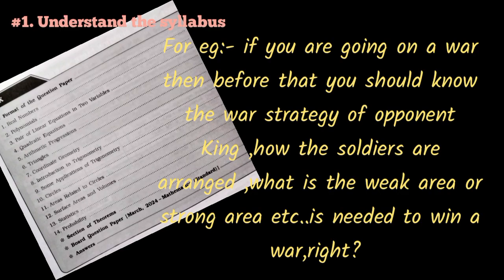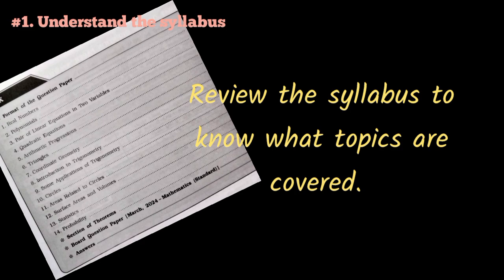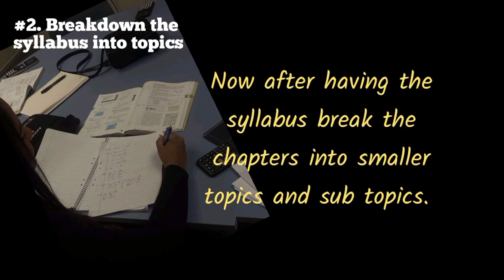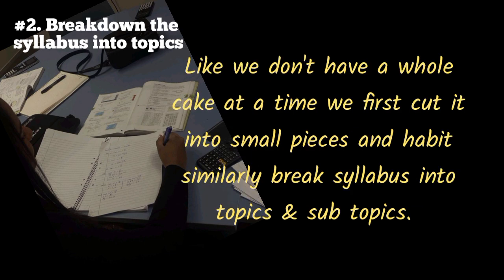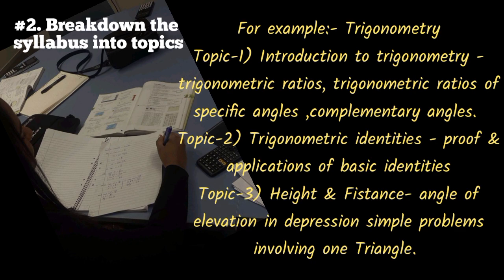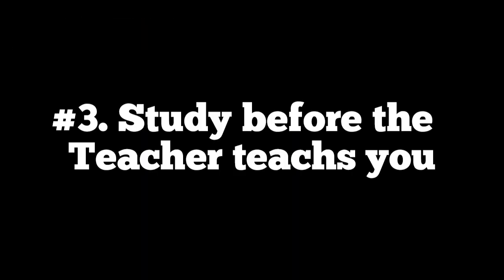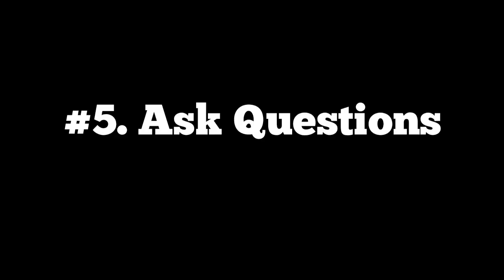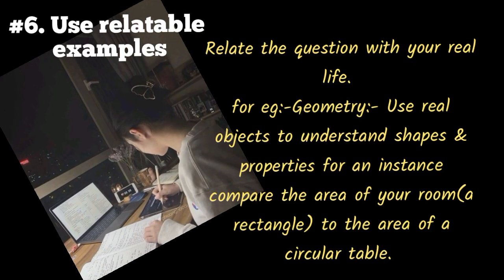How To Study MATHS EFFECTIVELY For Class 10 (10 steps+8 homework tips)girlytalks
Struggling with studying math for class 10? In this video, we reveal the best and proven techniques to help you study math effectively. From tips on time management to solving practice problems, we cover everything you need to ace your math exams. Watch now to boost your math skills and improve your grades!
Remember, with the right approach, math can be your favorite subject!

Timestamp :-

00:00 Introduction
00:36 #1. Understand the syllabus
01:15 #2. Breakdown the syllabus
02:13 #3. Study before teacher 👩‍🏫‍teaches you
02:45 #4. Study After teacher teaches you
03:16 #5. Ask questions
03:27 #6. Use relatable examples
03:46 #7. Practice regularly
04:03 #8. Visual Aids
04:19 #9. Look over your mistakes
04:33 #10. Solve PYQ's
04:52 Homework
06:31 Outro